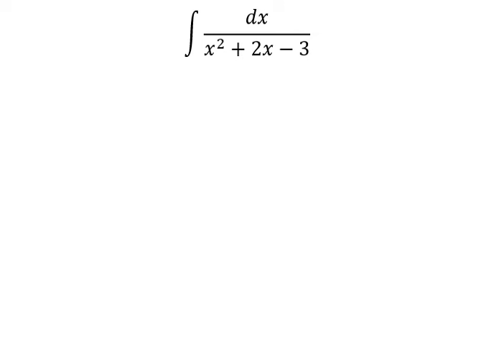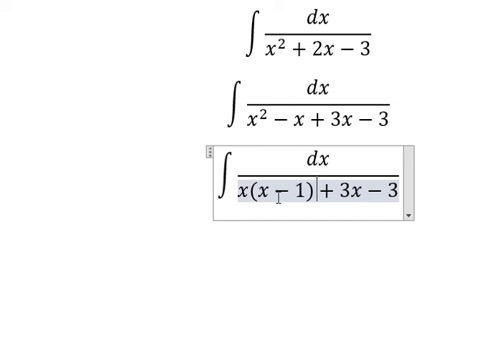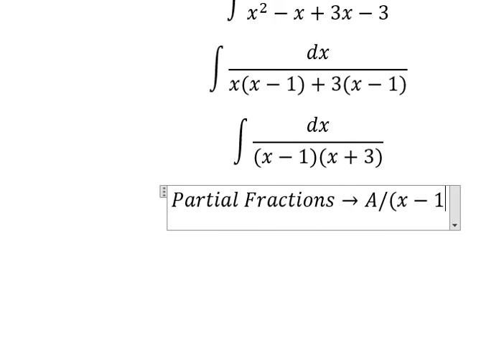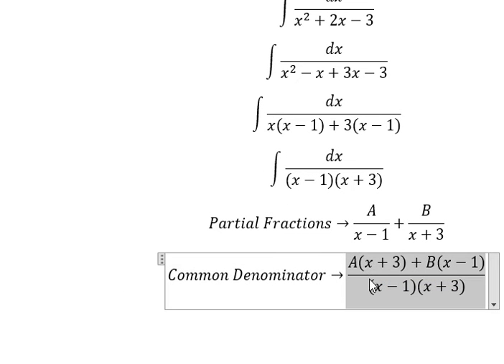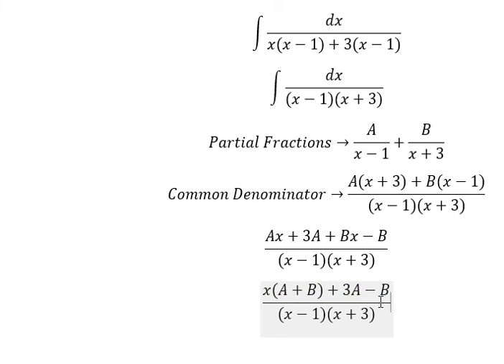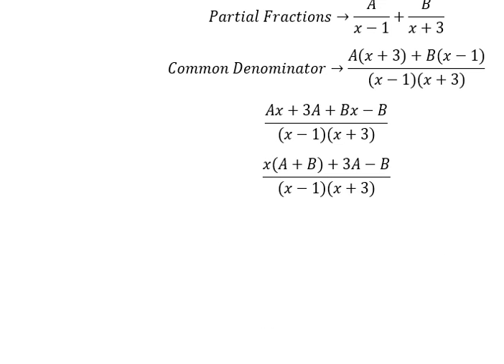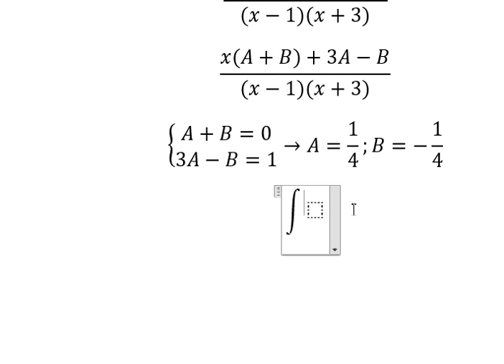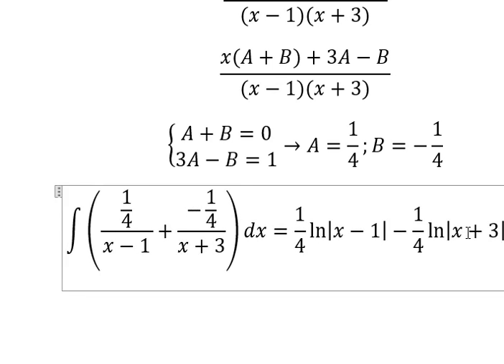Calculus Help: Integral ∫ dx/(x^2+2x-3) - Partial Fractions - Techniques - Answers